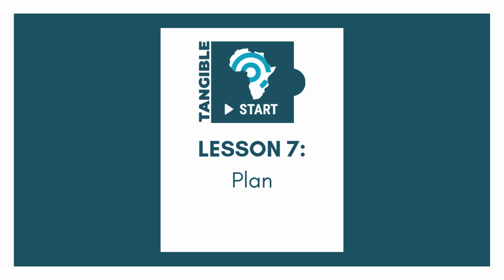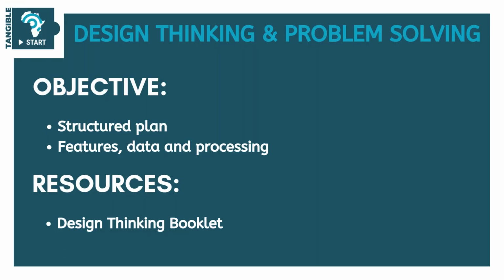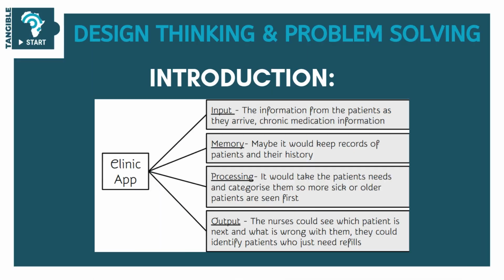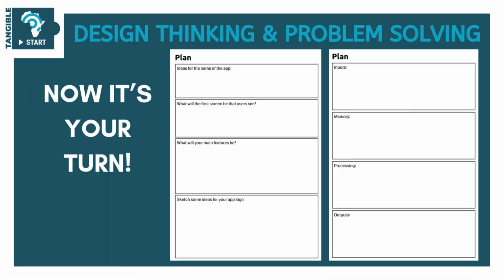Design thinking lesson 7: planning your app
A good idea still needs a plan.

Lesson 7 helps learners turn their app idea into something more concrete by deciding what it should do, what information it needs and how someone would use it.